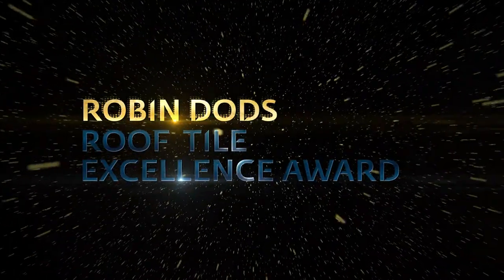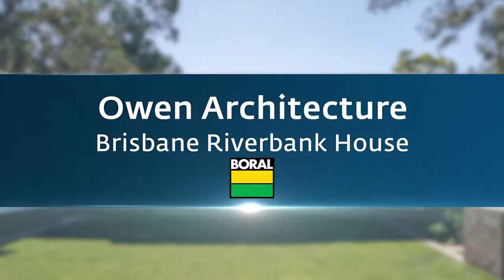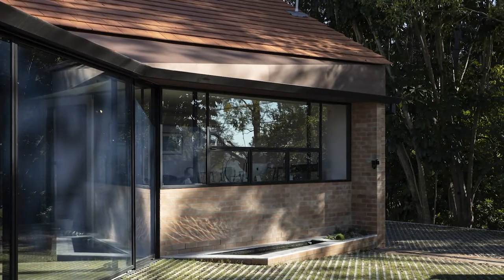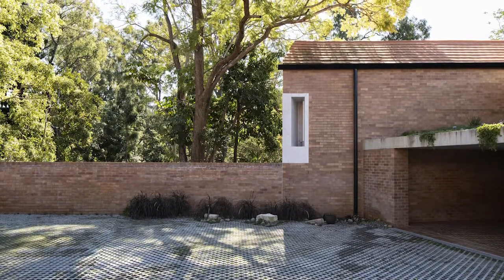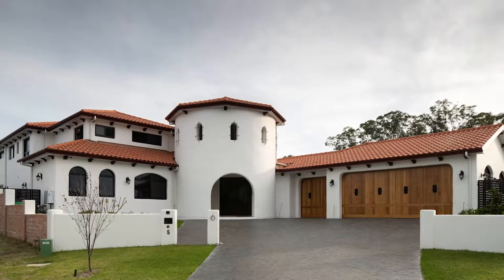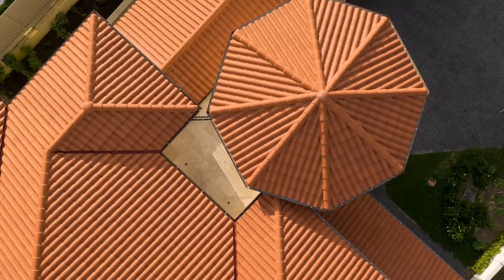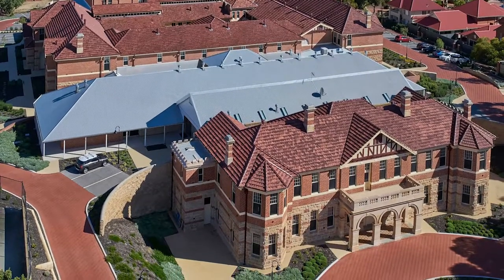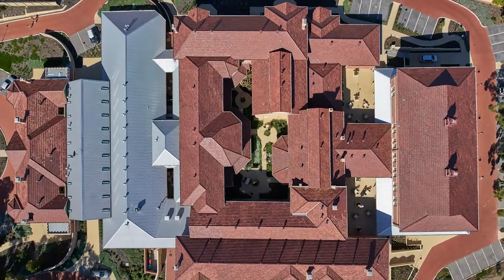Think Brick Awards 2019 Robin Dods High Commendations